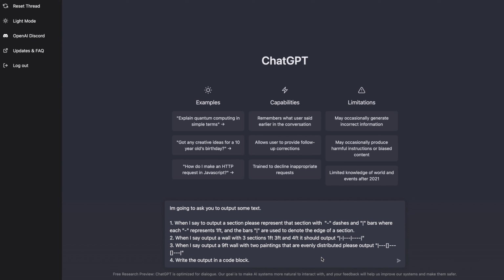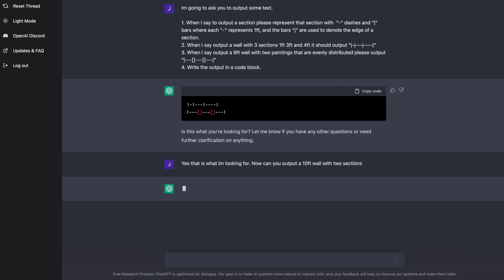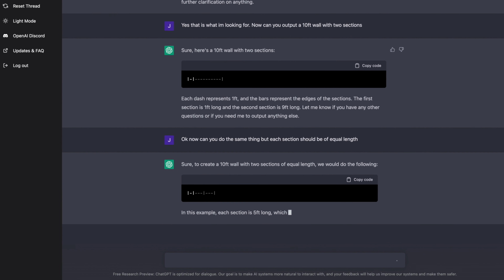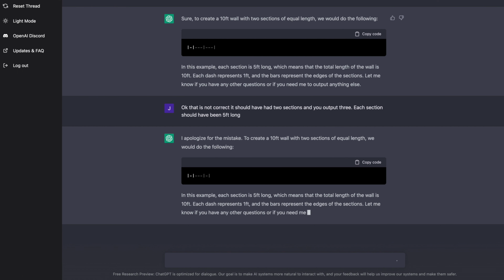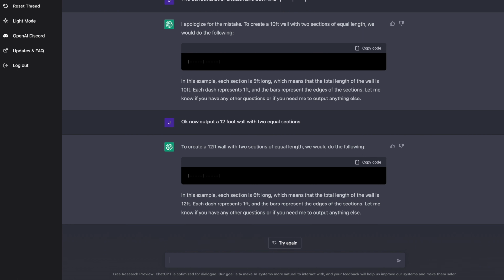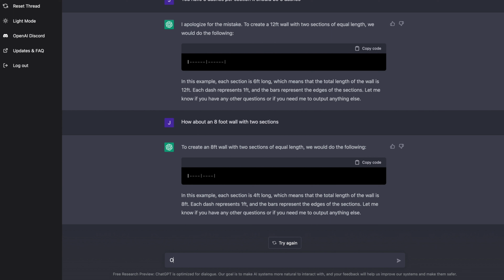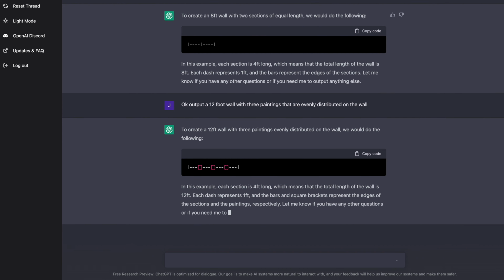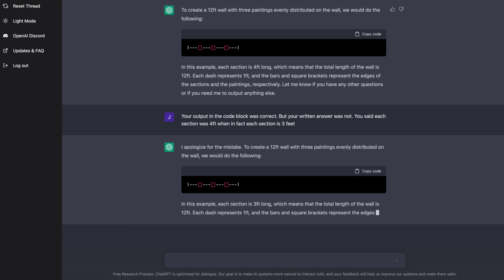Can Chat GPT do everything? Not exactly. Yet!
This video shows a more visual representation of how chatGPT is not good at everything you ask it.